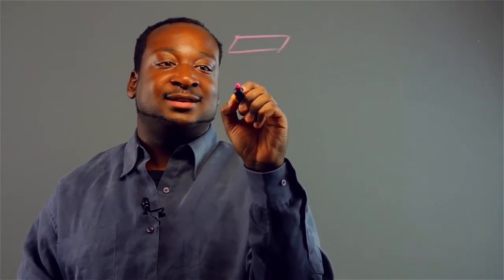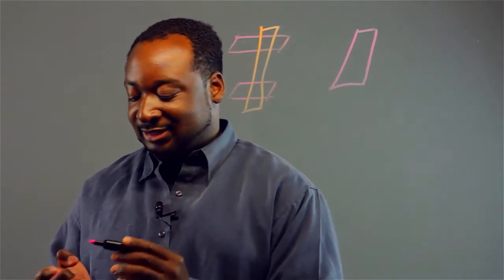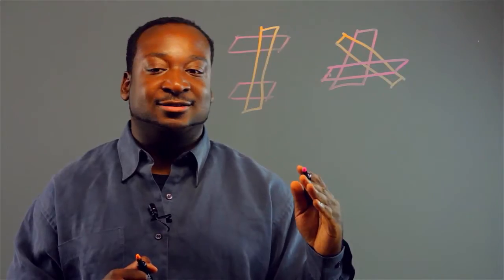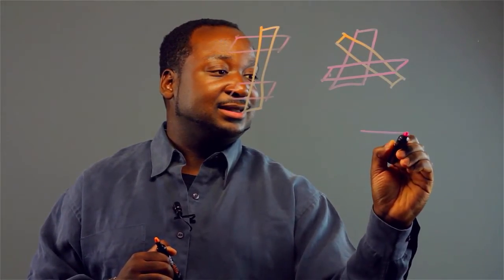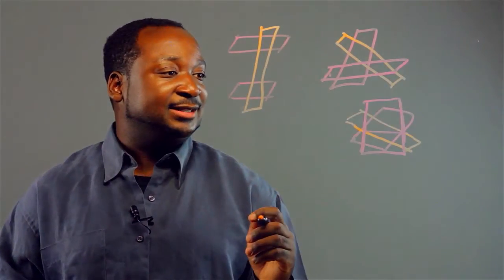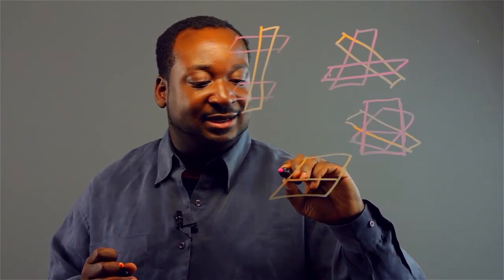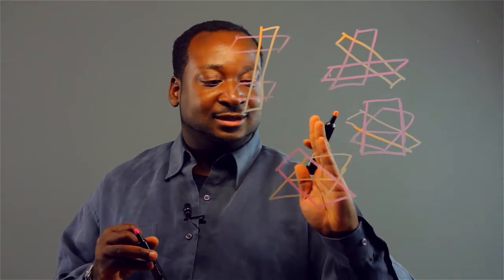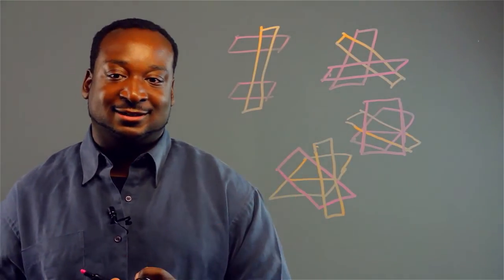How Many Ways Can 3 Planes Intersect? : Applied Mathematics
Three planes can intersect in a wide variety of different ways depending on their exact dimensions. Find out how many ways three planes can intersect with help from an expert in computers, with two degrees in both Computer Science and Applied Mathematics, in this free video clip.